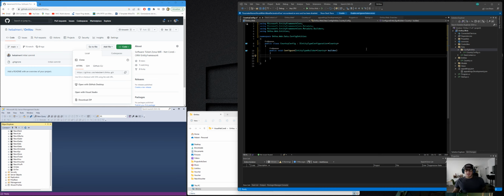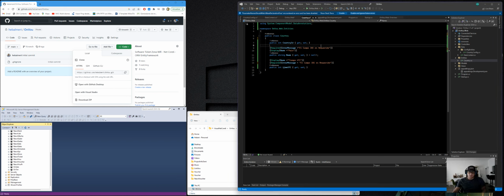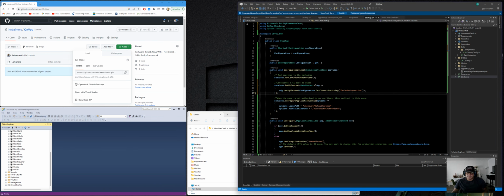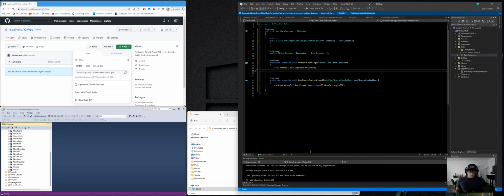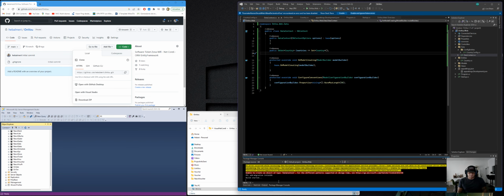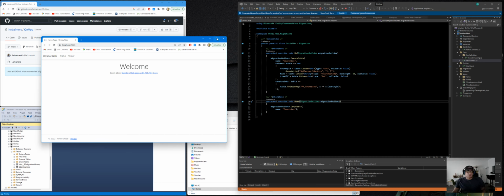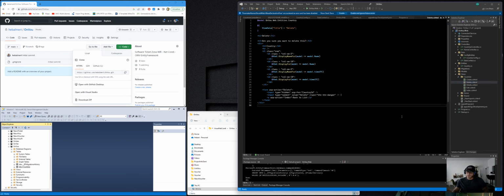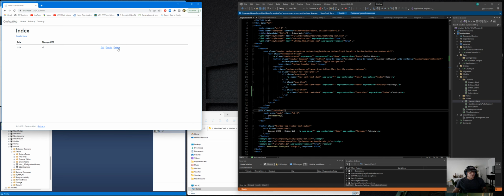2- .Net 6 - OnVou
Software desinged with .Net 6 - ORM Entityframework - SQL Server